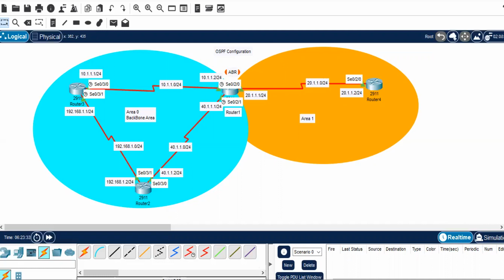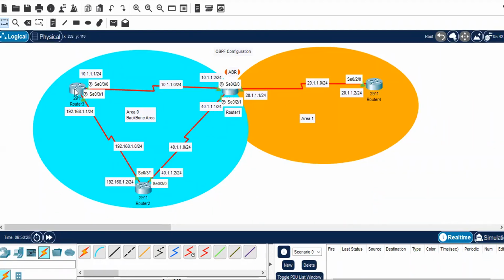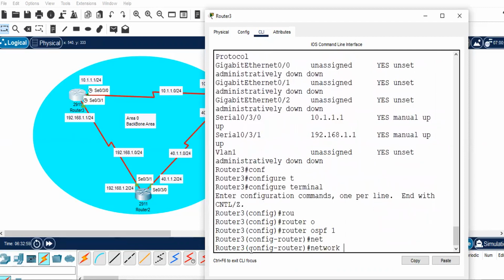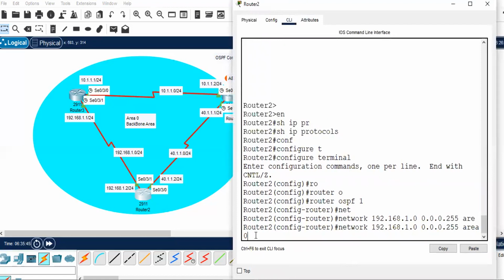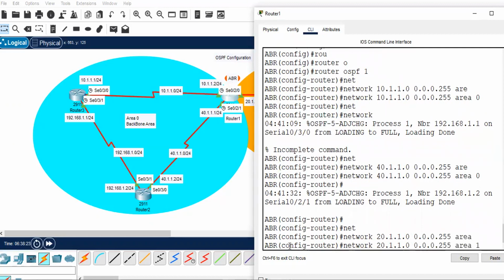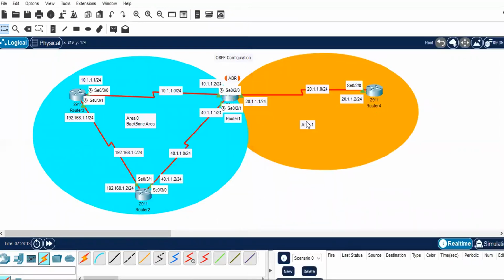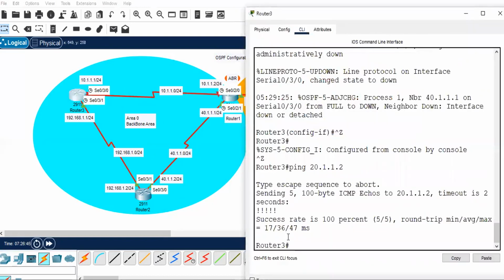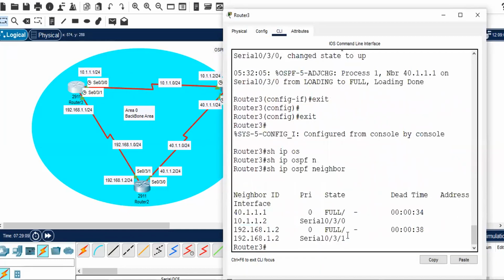Configuration of OSPF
Note:
OSPF is a link state routing protocol
AD Value 110

Here is the lab file for your reference!

Open Shortest Path First or OSPF is an open standard Interior Gateway Protocol (IGP) that is used in an IP network to exchange routing table information within a single Autonomous System (AS). Like other dynamic routing protocols, OSPF does equal cost load balancing, and if you have routes with equal cost paths to the same destination, then OSPF will do load sharing. Unlike Enhanced Interior Gateway Routing Protocol (EIGRP), OSPF can’t do unequal cost load balancing.

Configure OSPF Load Balancing
By default, OSPF allows the installation of up to 4 multiple paths of a single network with identical metrics. This number may be increased to a maximum of 16.